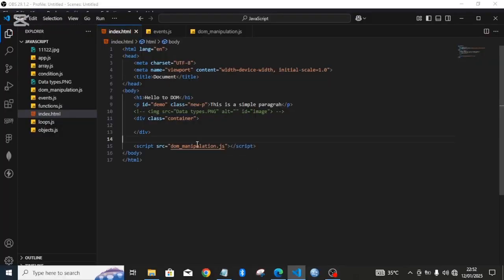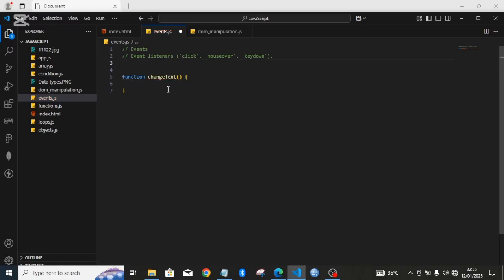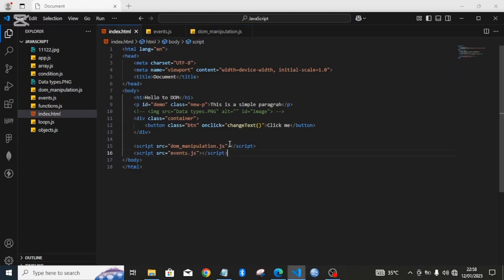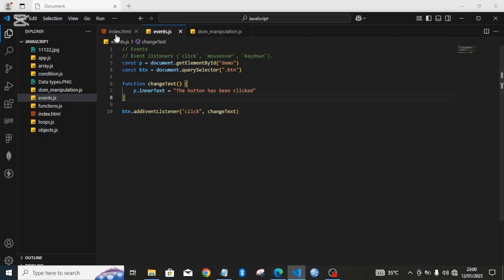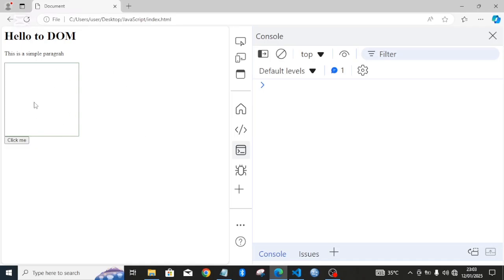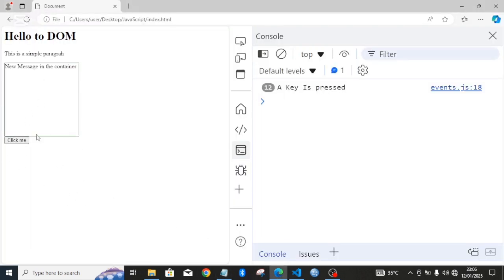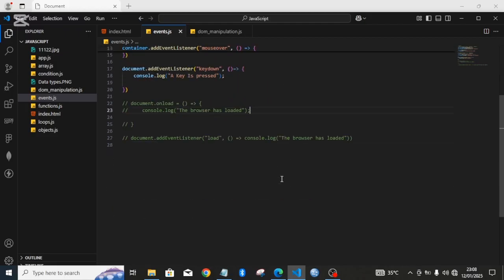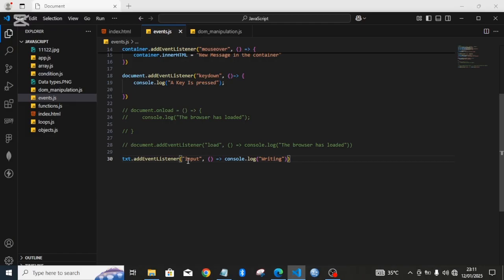JavaScript 101 (Day 12): Handling Events (click, mouseover, keydown)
Welcome to Day 12 of JavaScript 101! 🖱️⌨️ Yesterday, we learned how to select and change HTML elements (DOM Manipulation, Day 11). Today, we make it truly interactive by learning how to trigger JavaScript code when users interact with those elements using Events!

Events are actions that happen on your webpage (like a button click, mouse movement, or key press). JavaScript can "listen" for these events and execute code in response. In this lesson (Day 12), you'll learn:
✅ What are Events? Understanding how JavaScript detects user interactions.
✅ Event Listeners: Using the essential `element.addEventListener()` method to attach functions to events.
✅ Handling Common Events: We'll cover how to respond to:
     `click`: When a user clicks an element.
     `mouseover`: When the mouse pointer moves onto an element.
     `keydown`: When a user presses a key on their keyboard.
✅ Callback Functions: How the functions you learned about (Day 8) are used to run code when an event occurs.

Mastering event handling is key to building dynamic, responsive websites and web applications. This is how you make things happen based on user input! Keep up the fantastic daily learning!

Which event (`click`, `mouseover`, or `keydown`) do you think you'll use most when building websites? Why? OR, can you think of a website feature that obviously uses one of these events?

👍 Like this video if you're excited to make your pages react to users!
🔗 Share this fundamental lesson on JavaScript interactivity!